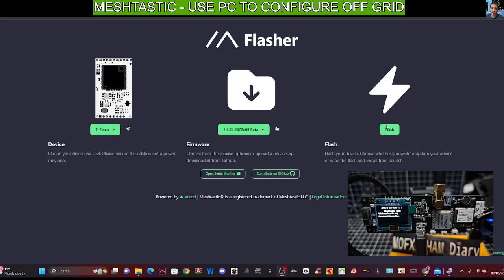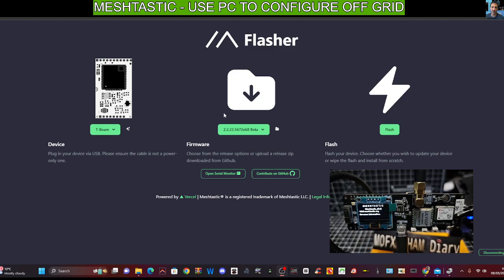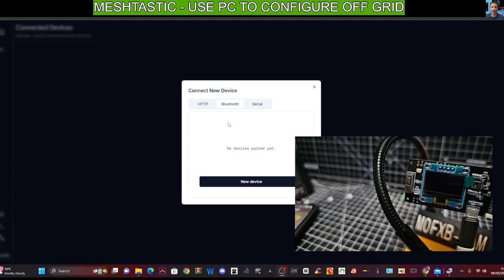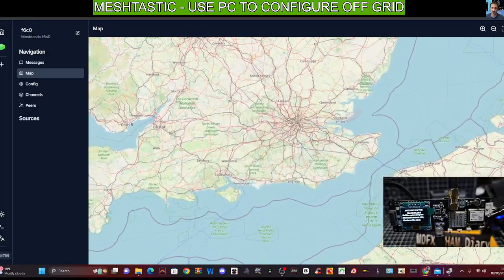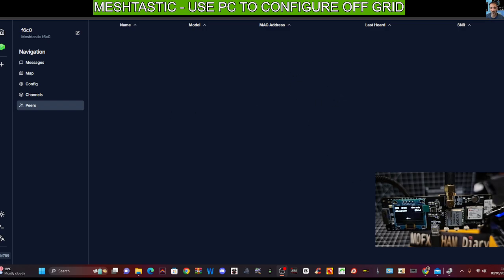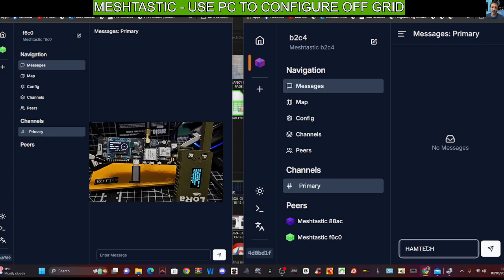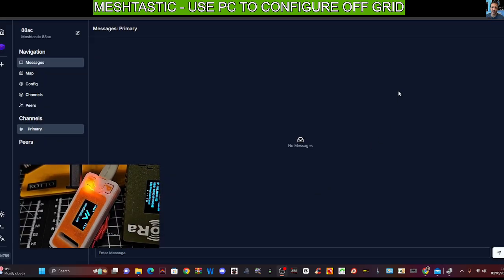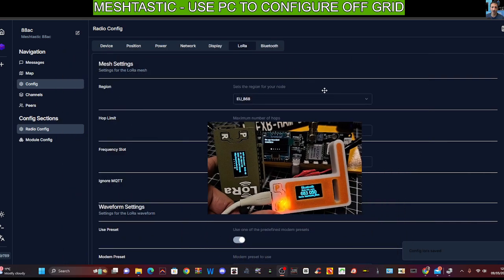Meshtastic Control Using PC - Bluetooth / WIFI & Bluetooth